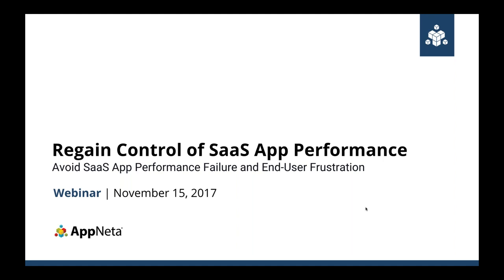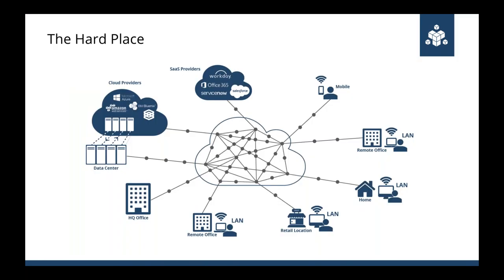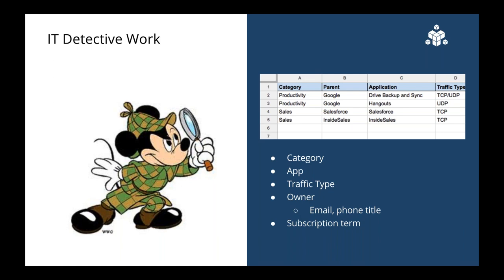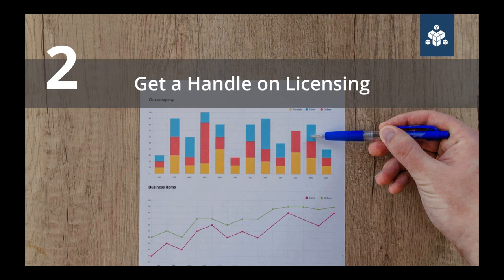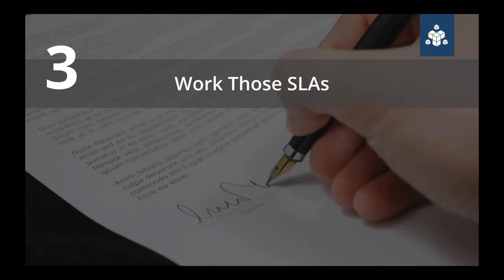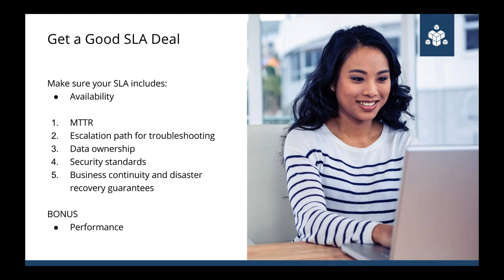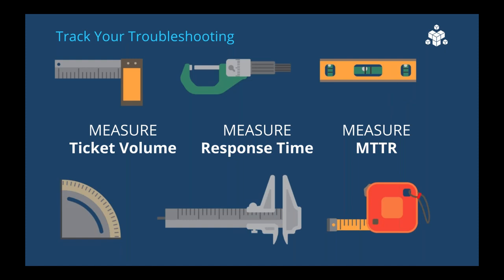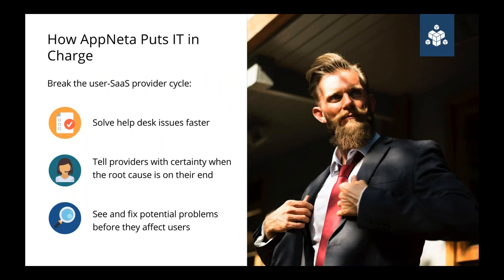Regain Control of SaaS App Performance webinar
If you're struggling with the end-user experience of SaaS applications, you're not alone. IT is often stuck between unhappy users and less-than-responsive SaaS and cloud providers. Here's how you can take back control of application performance.